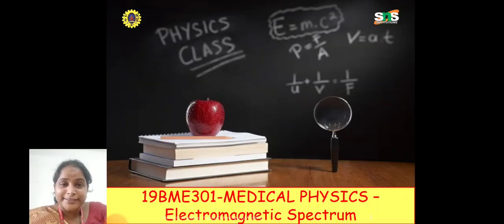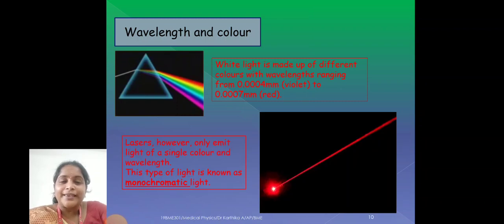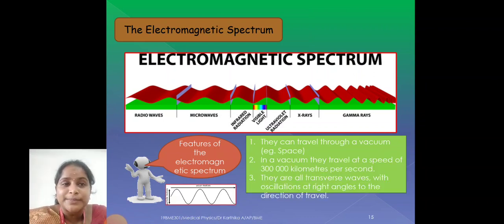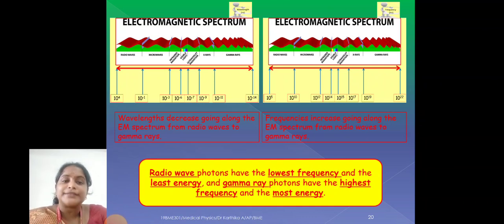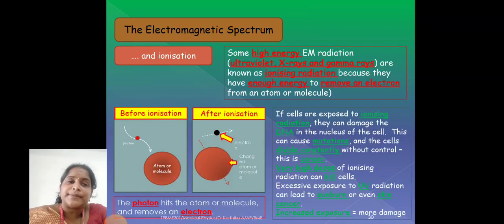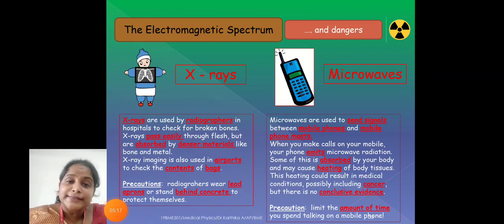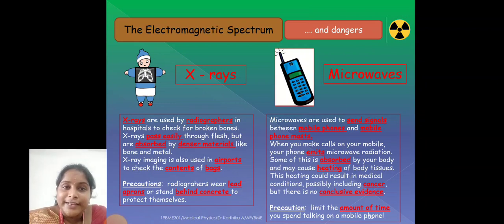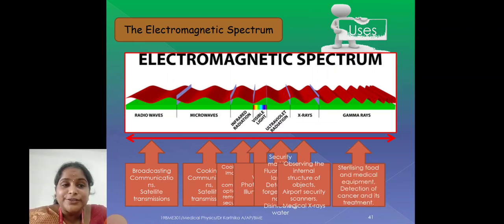Radiation & Radioactive Decay II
Radioactive decay is the process by which an unstable atomic nucleus loses energy by radiation. A material containing unstable nuclei is considered radioactive. Three of the most common types of decay are alpha, beta, and gamma decay, all of which involve emitting particles.

Radioactive Decay — Disintegration of the nucleus of an unstable atom by the release of radiation. Radiation — Energy moving in the form of particles or waves. Familiar radiations are heat, light, radio waves, and microwaves. Ionizing radiation is a very high-energy form of electromagnetic radiation.

Radioactivity is the term given to the breaking-up (decay) or rearrangement of an atom's nucleus. Decay occurs naturally and spontaneously to unstable nuclei. This instability is usually caused by a mismatch between the number of protons and neutrons.

Radiation can damage the DNA in our cells. High doses of radiation can cause Acute Radiation Syndrome (ARS) or Cutaneous Radiation Injuries (CRI). High doses of radiation could also lead to cancer later in life.

The medical procedures using radiation have saved thousands of lives through the detection and treatment of conditions ranging from hyperthyroidism to bone cancer. The most common of these medical procedures involve the use of x-rays — a type of radiation that can pass through our skin.